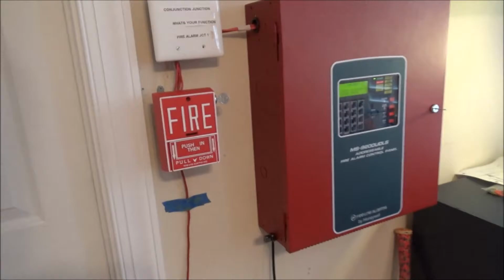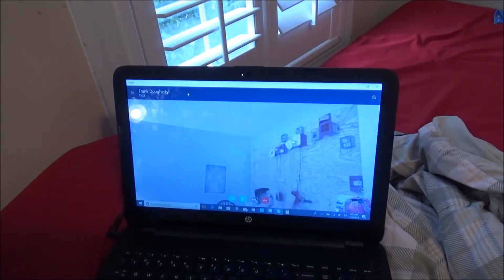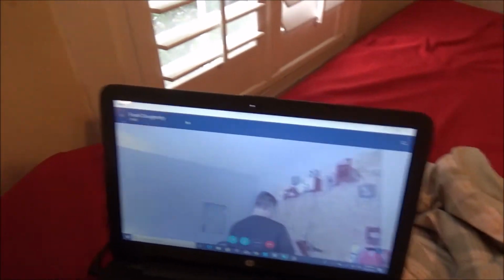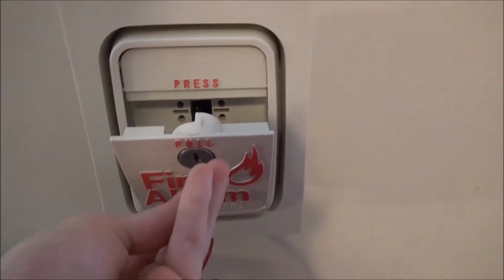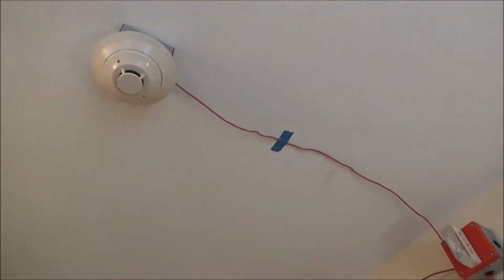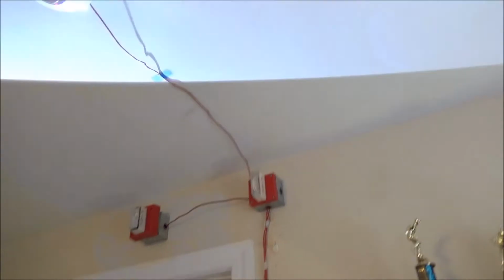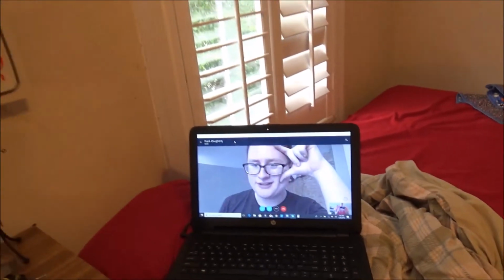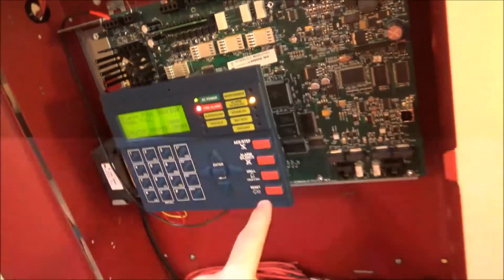Addressable System Test 8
Make sure to check out the featured channels if you haven't already.